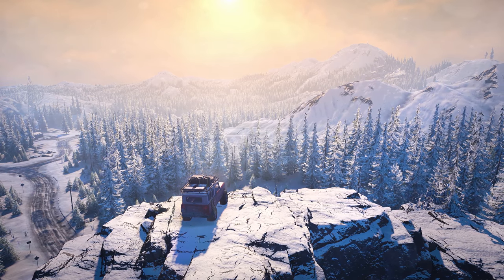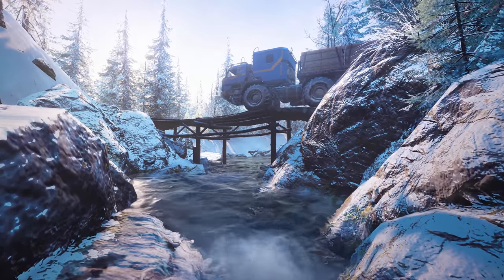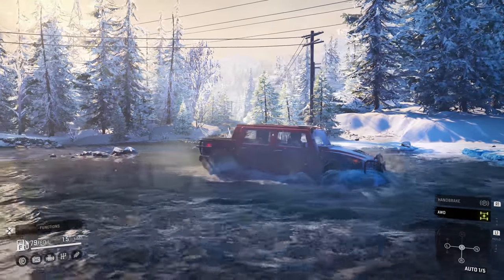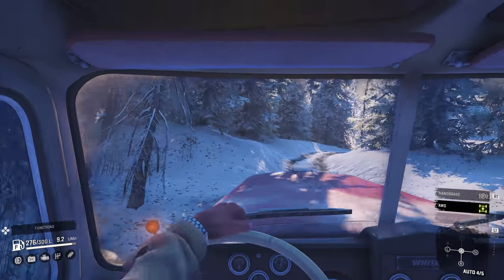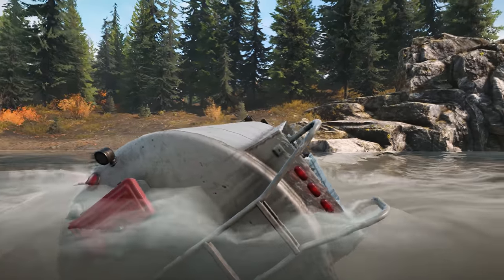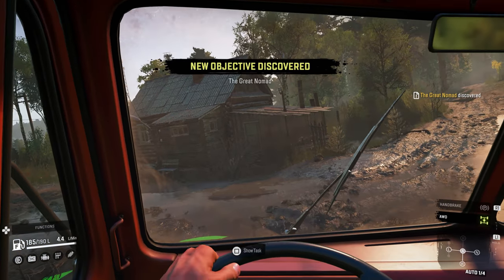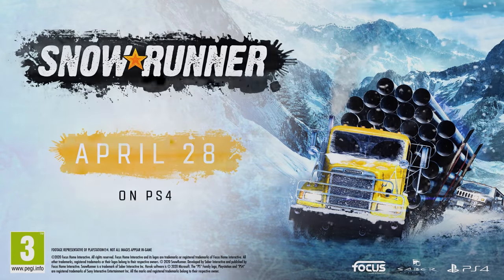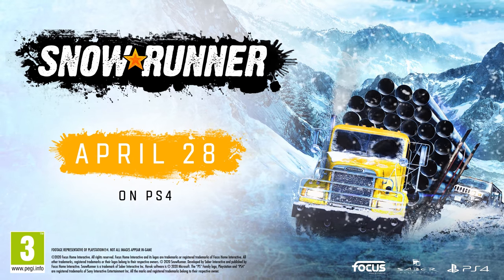SnowRunner | Overview Trailer | PS4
SnowRunner puts you behind the wheel of a huge roster of 40 customizable off-road vehicles from manufacturers like Chevrolet, Caterpillar, Freightliner and more in some of the world’s most untamed, unforgiving environments. There are three new regions with 11 sandbox maps to explore, with more than three times the square mileage of the original MudRunner. These interconnected maps mean missions can connect between them, sending you on epic adventures as you drive to conquer the wilderness – alone or with up to three friends.

Master extreme hazards like snowbanks, ice, rivers and mud — each with their own unique challenges and physics — to get your mission completed as efficiently as possible. Huge variety of mission types await, and you can take on the elements alone or with friends online in fully synchronous four-player co-op multiplayer!

SnowRunner launches April 28, 2020 on PlayStation 4.